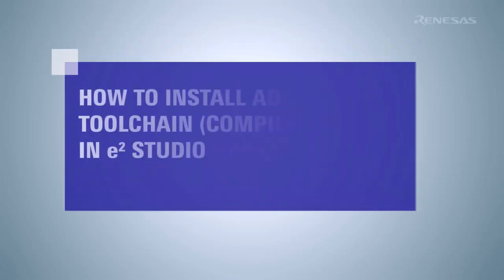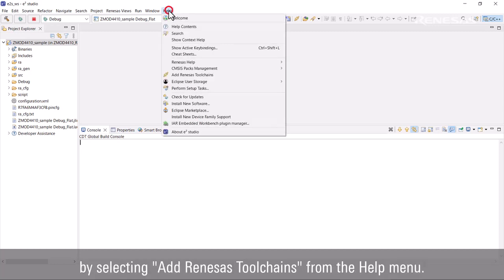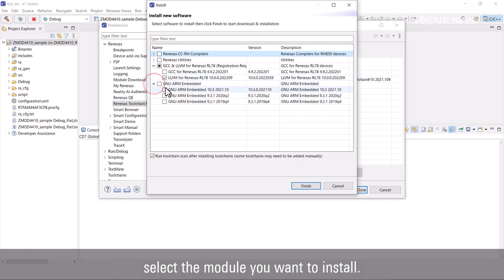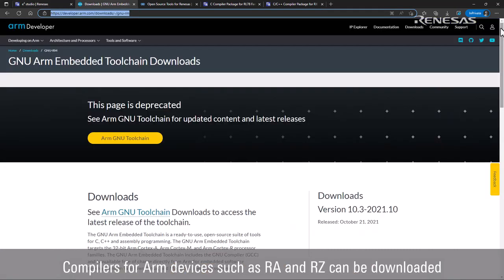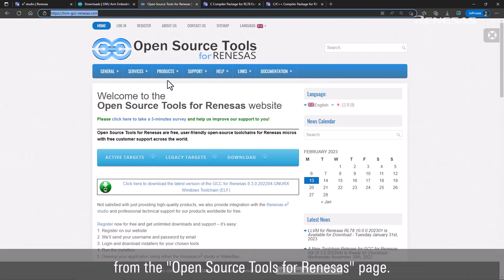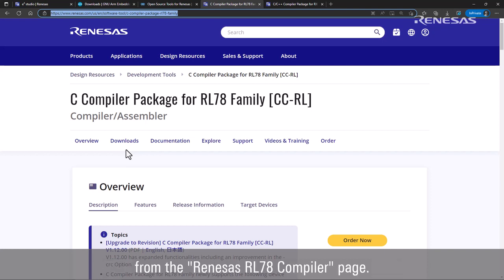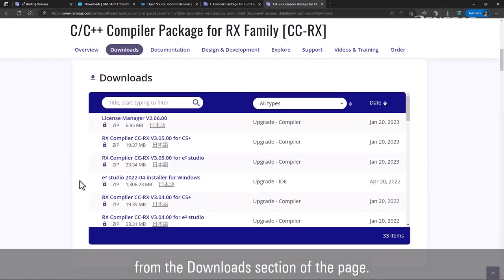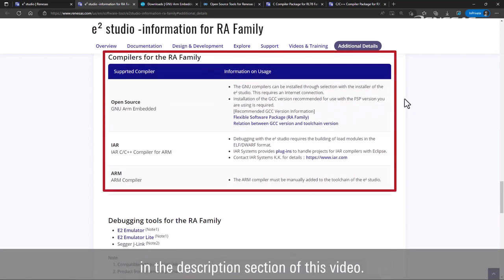e² studio Tips - How to Install Additional Toolchain (Compiler)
This video will show you how to install additional toolchain (compiler) in e² studio.